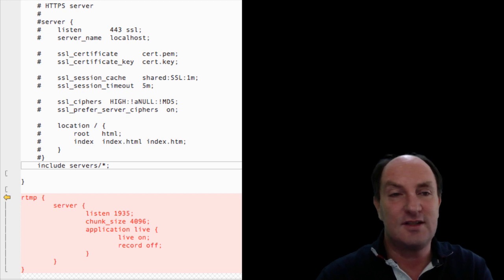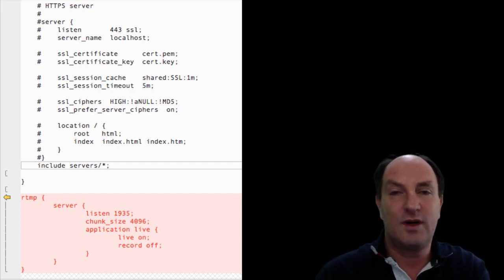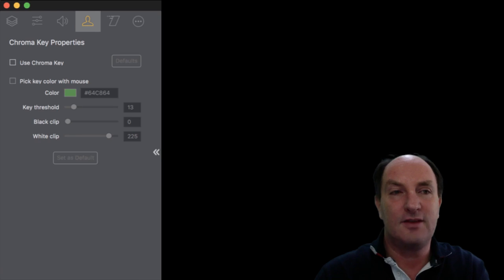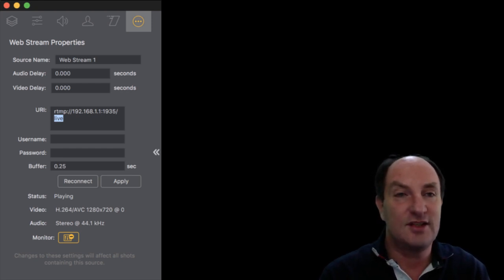How to stream a drone into Wirecast